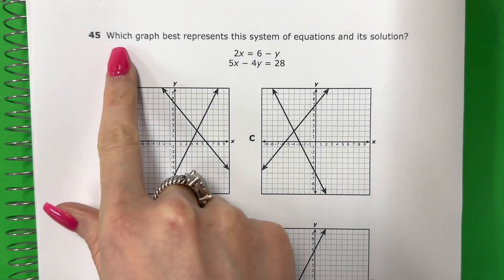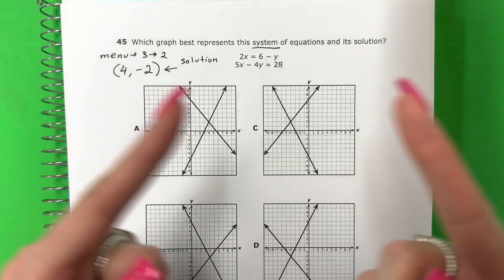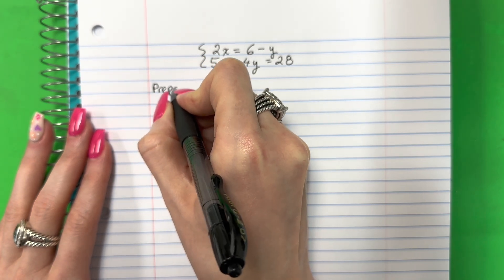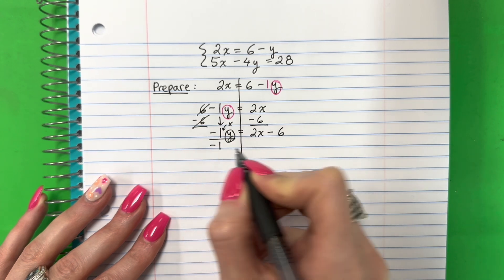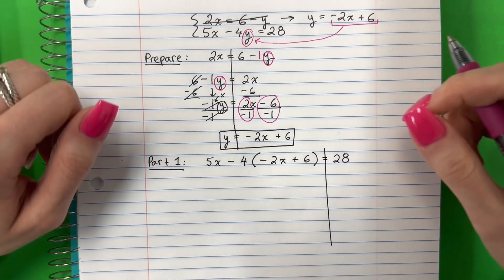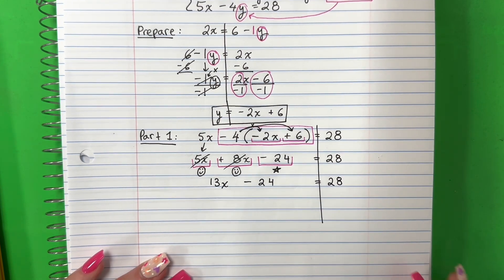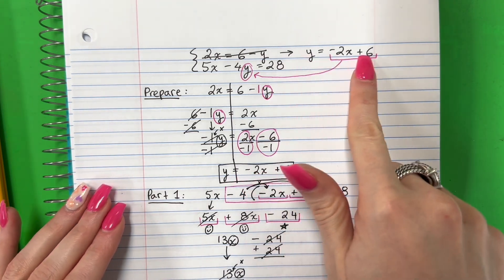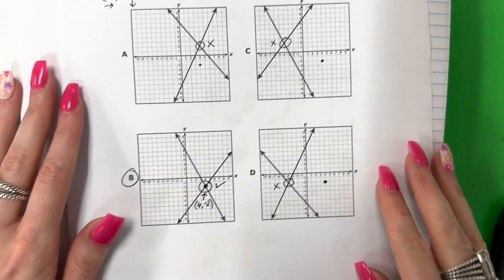Algebra I STAAR 2022: Question 45: Which Graph Represents the System of Equations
In this video, I will show to ways of finding the solution to a system of equations and using that solution to determine which graph represents the given system. The first method is a short cut using the TI-Nspire calculator (menu, 3, 2). The second way is by hand, using the substitution method.